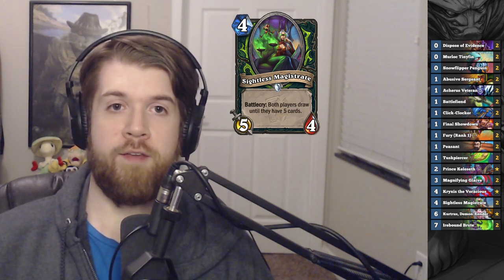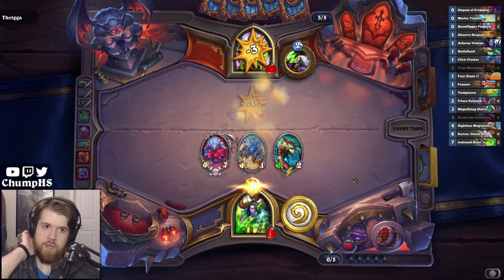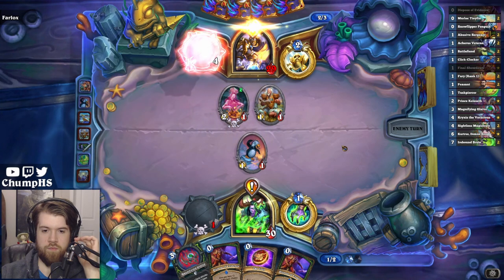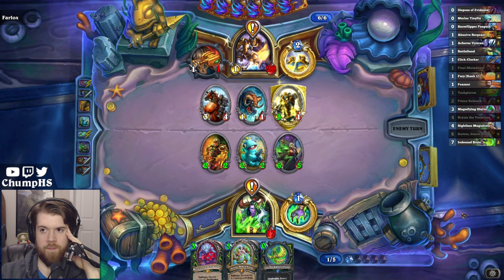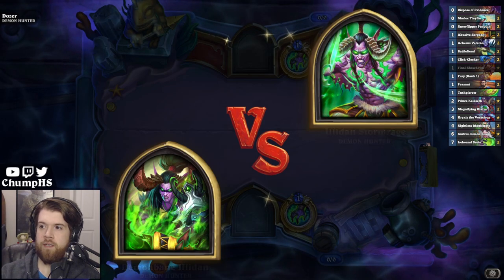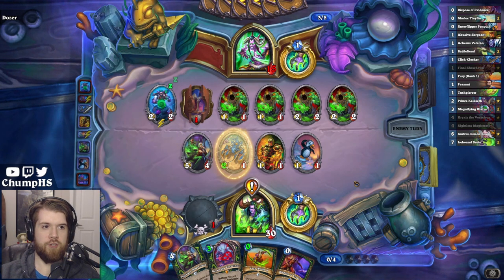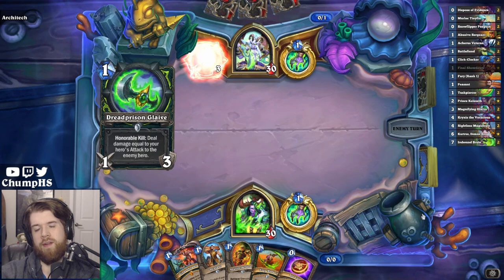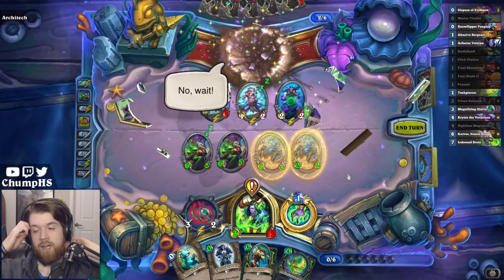The Most Aggressive Keleseth Demon Hunter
This Aggro Demon Hunter plays an extremely low curve to fully abuse Sightless Magistrate with the Demon Hunter Quest.

Deck Code:
AAECAea5AwT39gOHiwSt4gT36wUN/e0DwvED9PYD9fYD0p8EkaAE26AE4bUEpeIEq+IEve0EkusFi+wFAA==

00:00 Intro
01:01 Game 1
05:56 Game 2
13:29 Game 3
20:59 Game 4